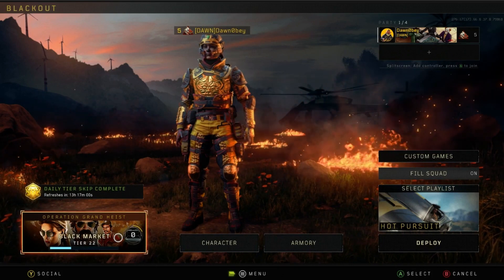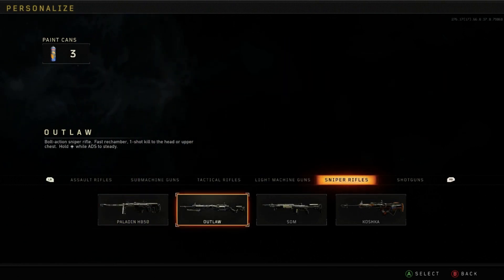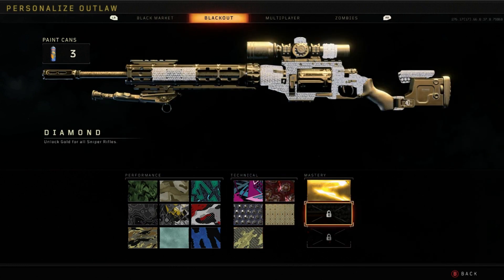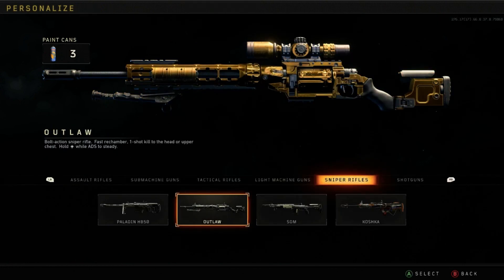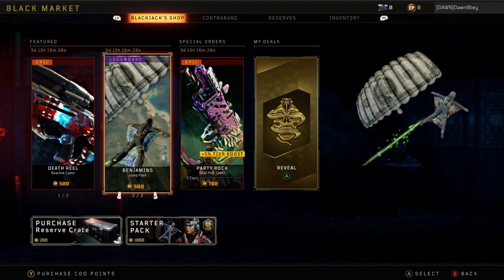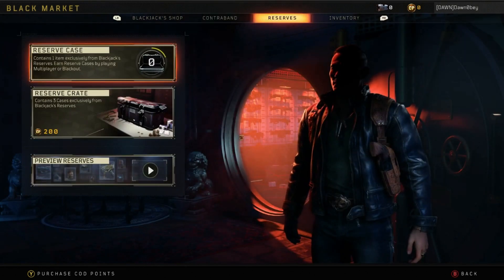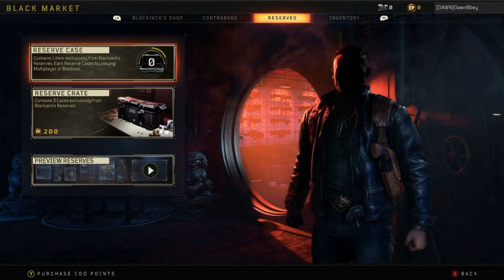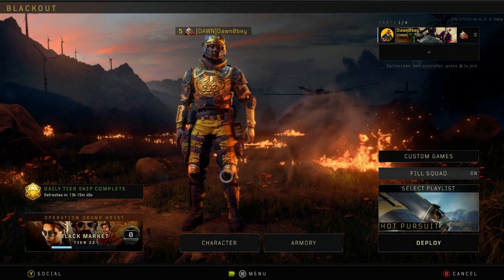BLACK OPS 4 HOW TO OPEN SUPPLY DROPS AND RESERVES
BLACK OPS 4 HOW TO OPEN SUPPLY DROPS AND RESERVES thats right in this video i show you all how to open reserves and supply drops in black ops 4 on xboxone...hope you all enjoy!

MIXER - AngleGamer